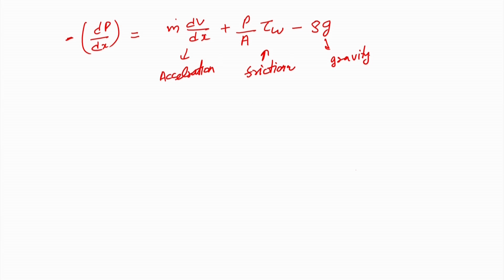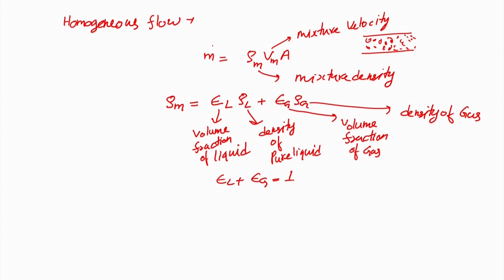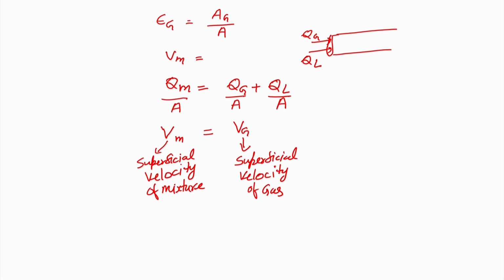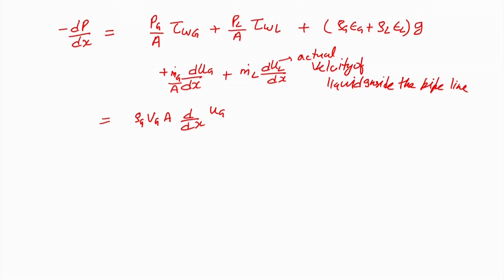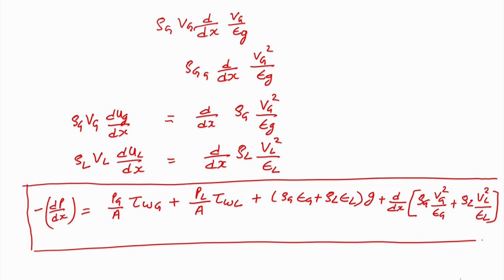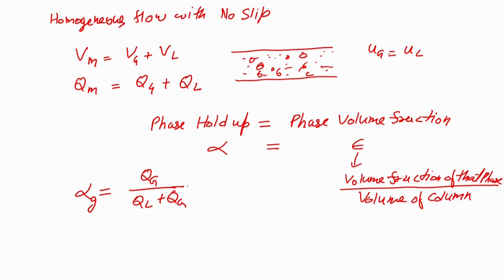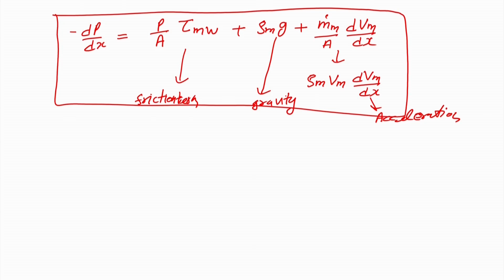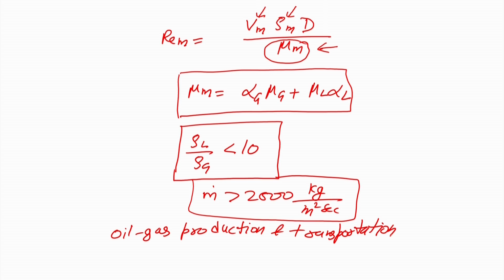Lecture 9: Pressure Drop Calculation for Homogeneous Flow